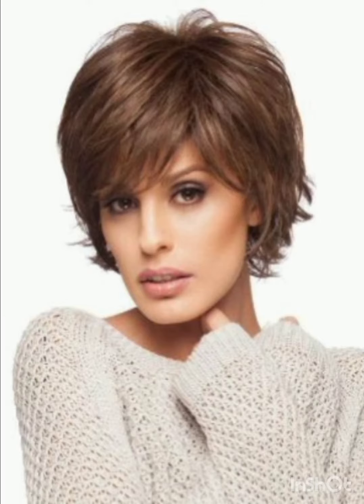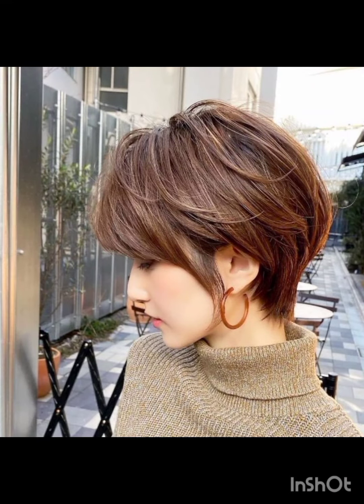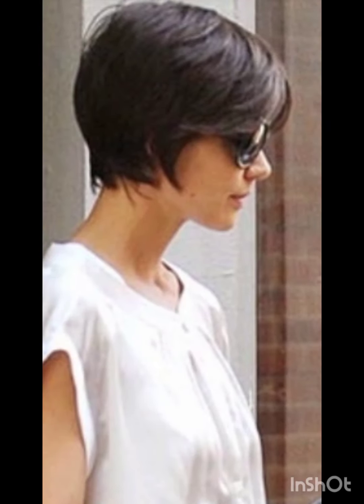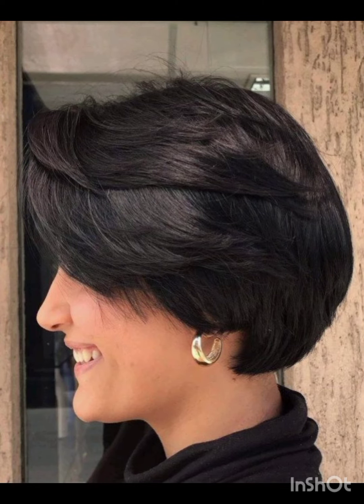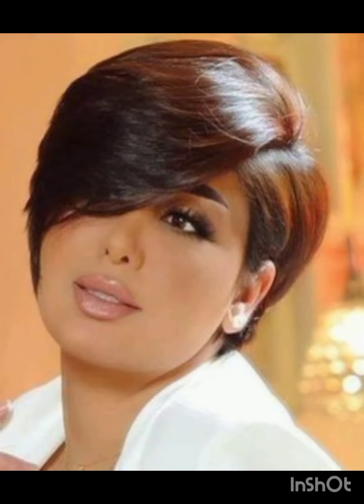Últimas💖40 imágenes de diseño de corte de pelo corto y largo bob pixie